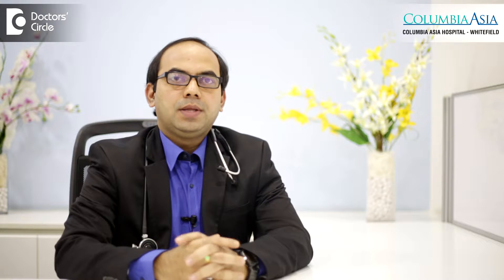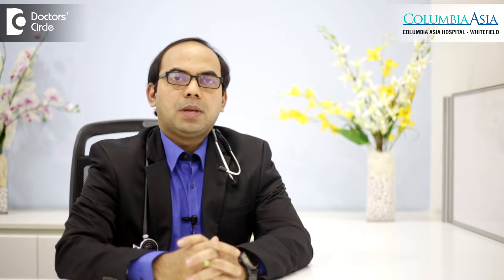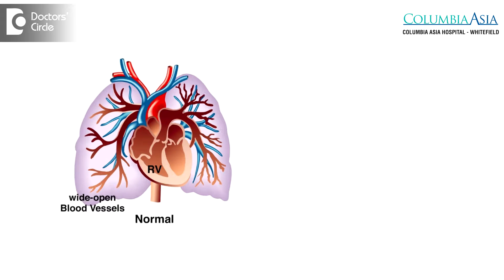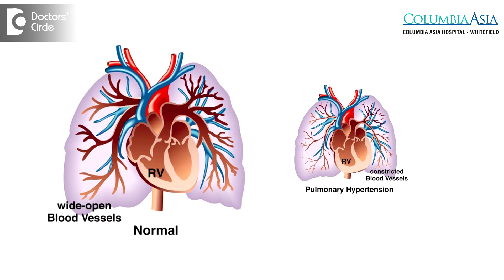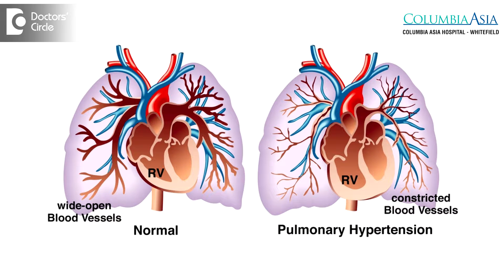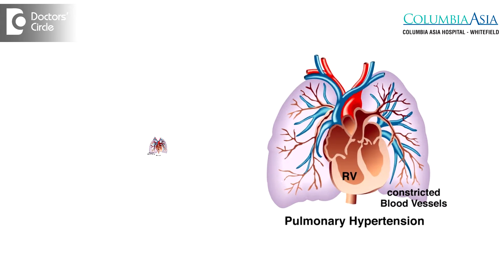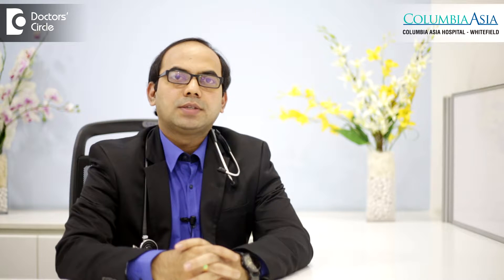What causes Pulmonary Hypertension in children & its treatment? - Dr. Shivaraj A L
Pulmonary hypertension is the hypertension in the lung. The commonest cause in children is called idiopathic or congenital. If the left heart is not working well or if there is any valvular disease in the left heart like mitral stenosis that can cause the reverse plaque of the blood. This can lead to the pulmonary hypertension in the lung. If there is any atrioventricular septal defect that also can cause. If there is any restrictive lung disorder for e.g. one lung is not working or the ventricular part of the lung is not functioning well or if there is any agenesis of the lung. There are many treatments for this. Some of the drugs are really not advisable for this one. There is endothelial receptor antagonist of the lung which can be used in the paediatric age group.